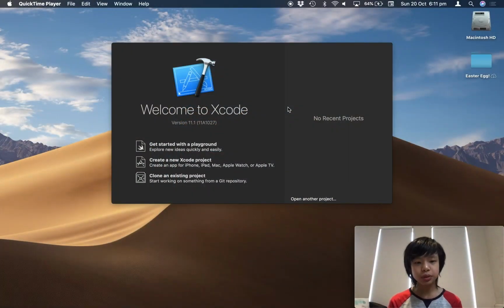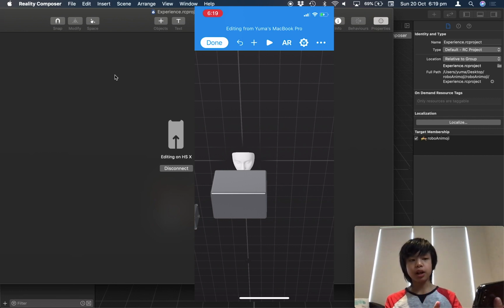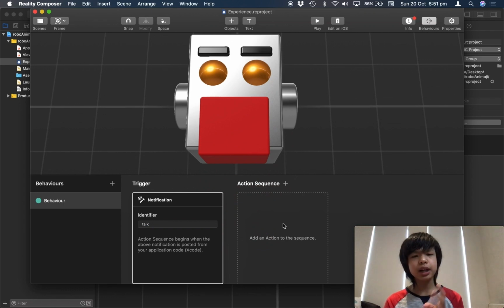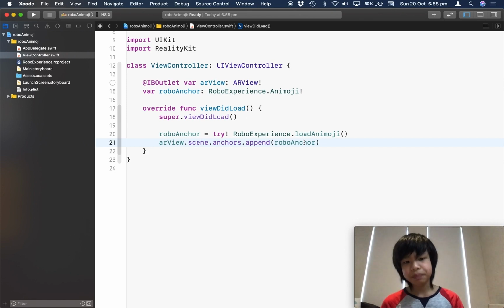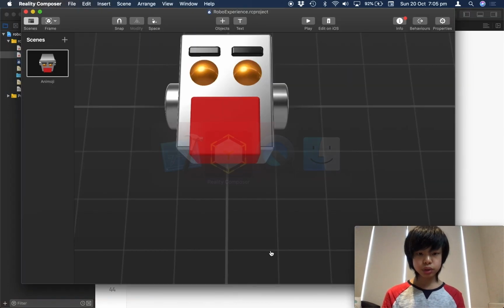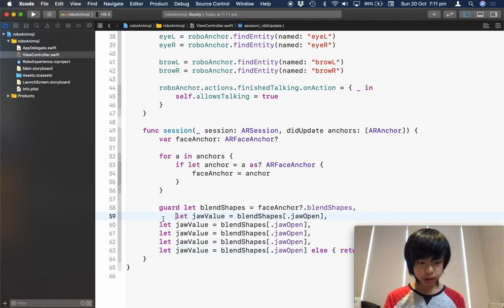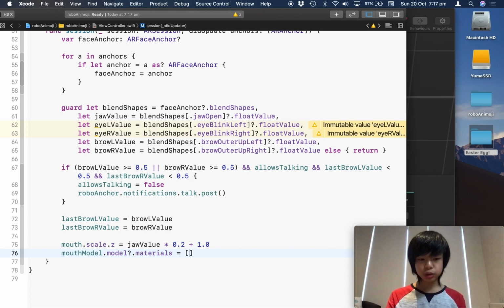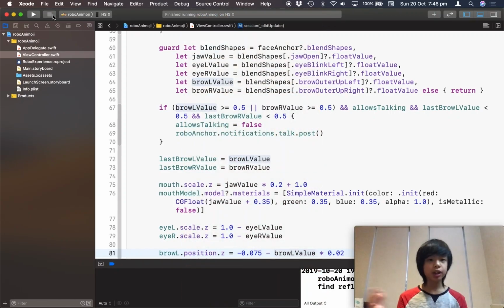Make an AR Animoji with RealityKit and Reality Composer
Hi everyone! Let's make an Augmented Reality Animoji with face tracking!

You'll learn:
- RealityKit
- Reality Composer app
- ARKit
- Face tracking
- Blend shapes

For those who are interested to learn how I made the duck Animoji, watch my live coding session here:

Thanks, and I hope you like the video!